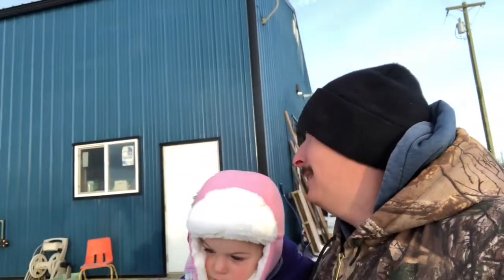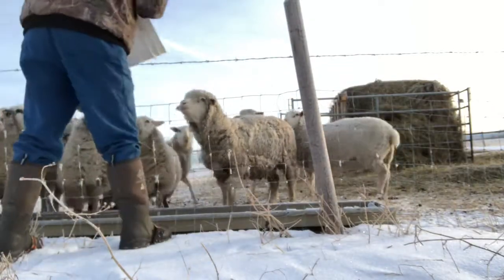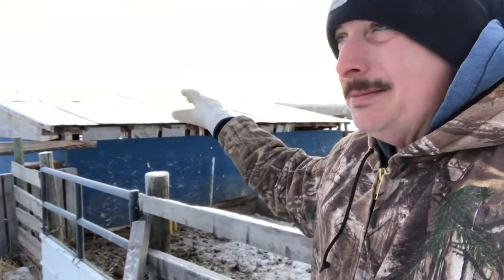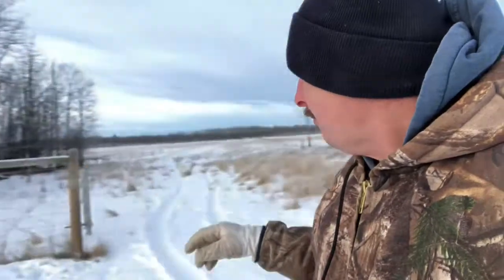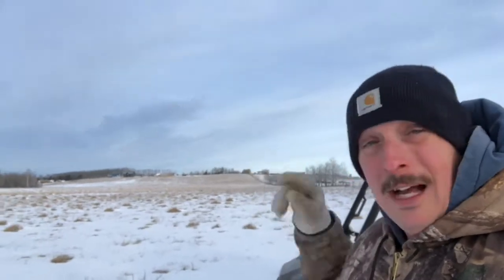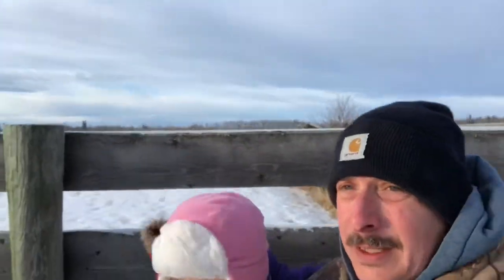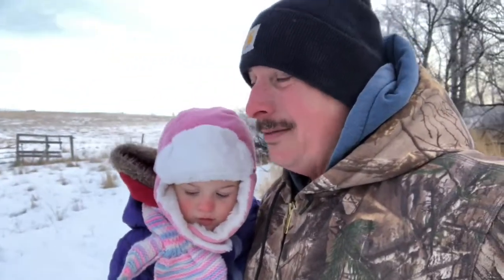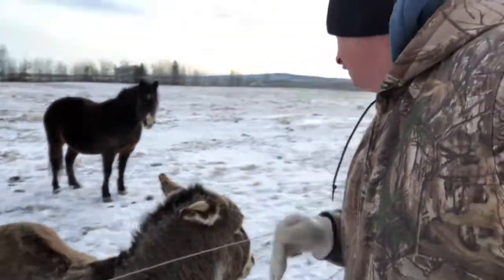2020 Year End Farm Tour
2020 Farm Tour: We frequently get requests for a virtual farm tour. Today we’ll take you on a top to bottom tour of the farm. We will start at the chicken house, working our way down to the lower pastures, and eventually ending up with the donkeys.

Here’s a few other videos that you may also enjoy.